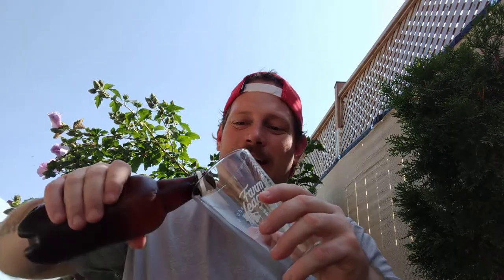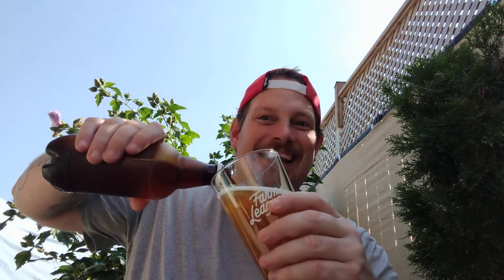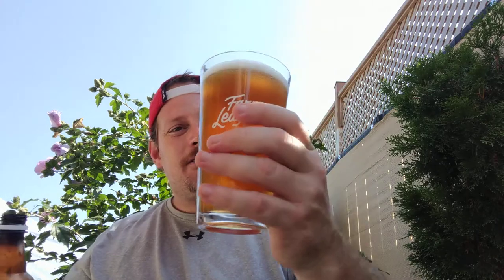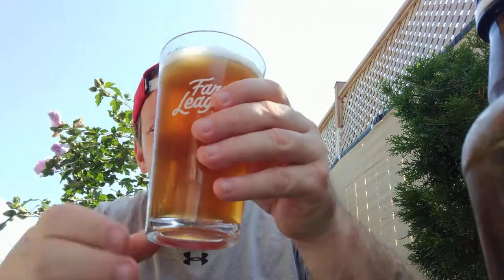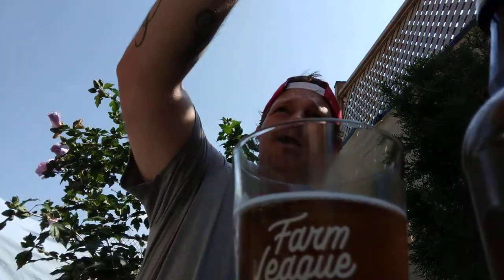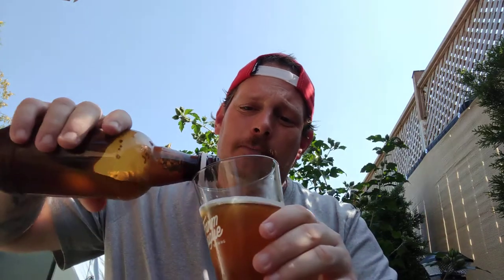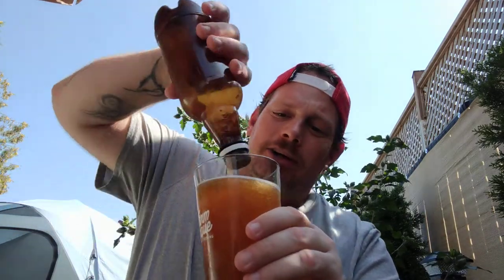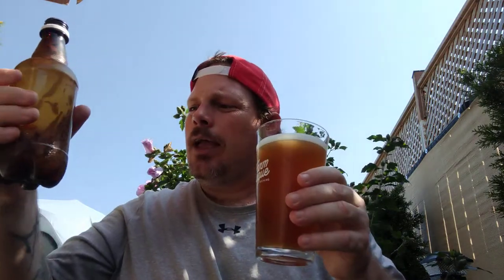SHANE'S CRAFT BREWERY. MOSAIC MERMAID